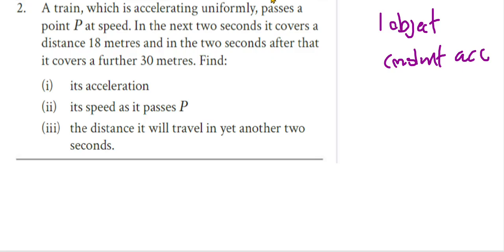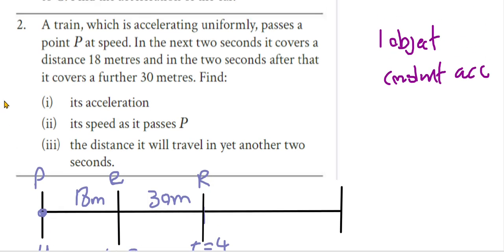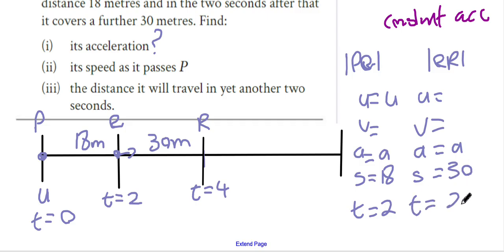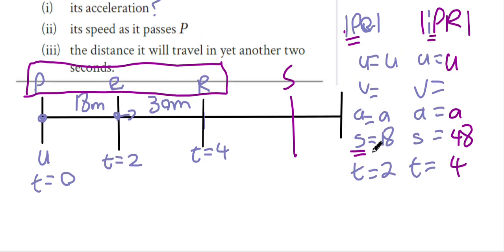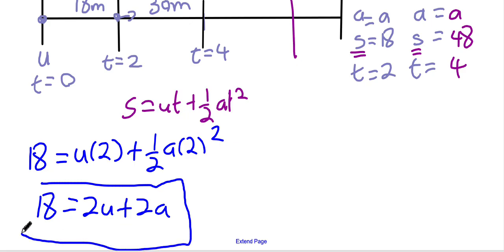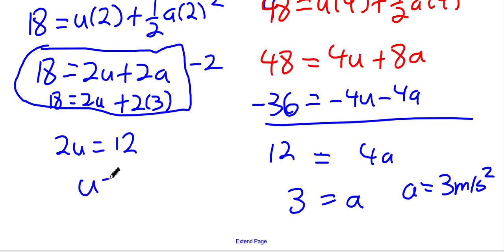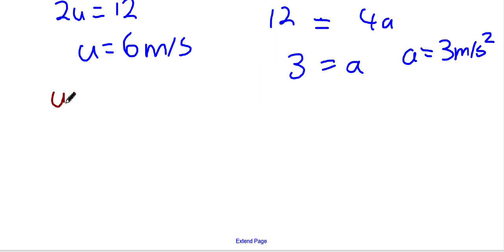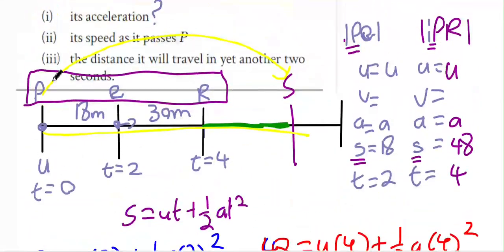5napp 2d q2